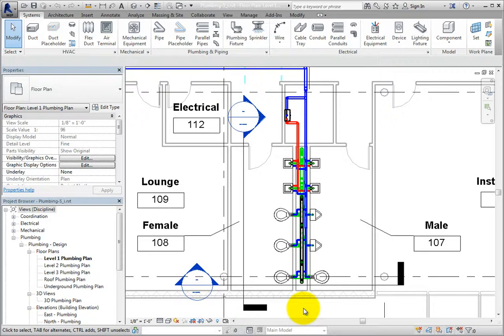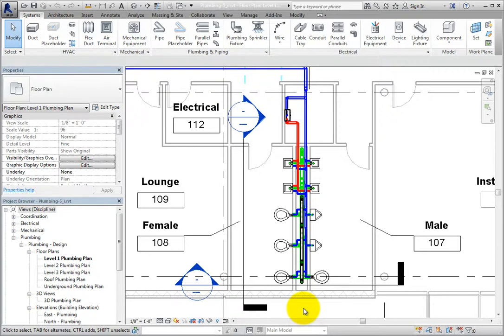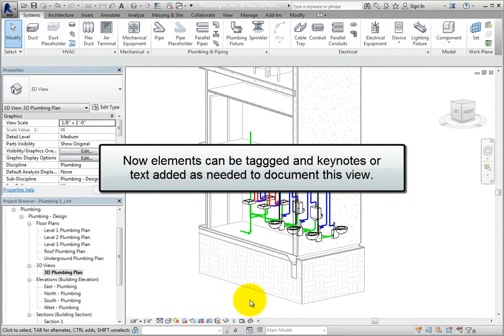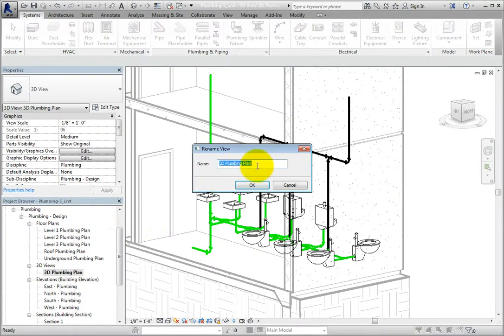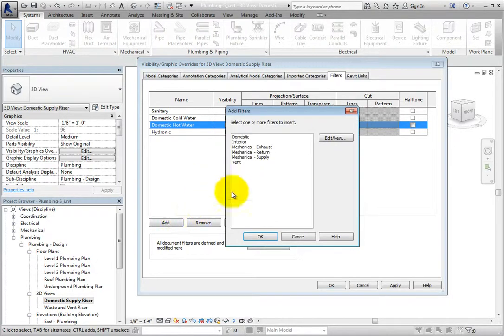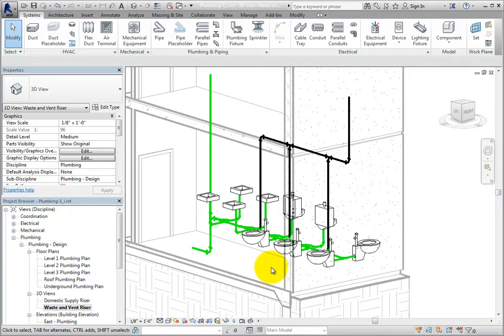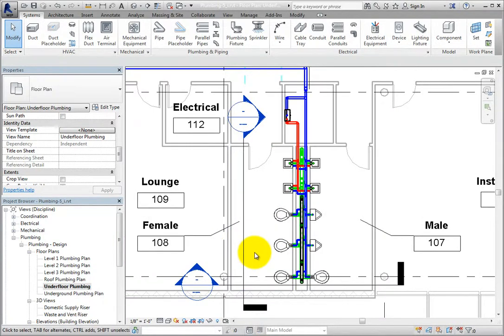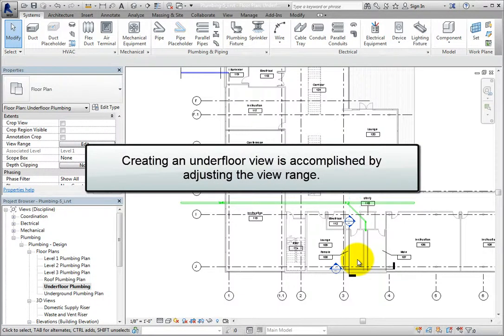Creating Risers and Underfloor Views